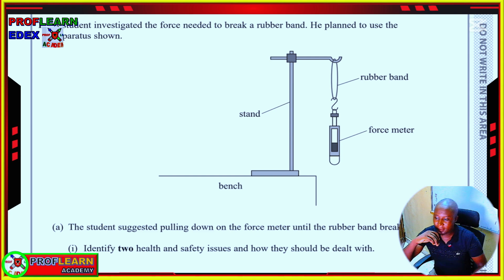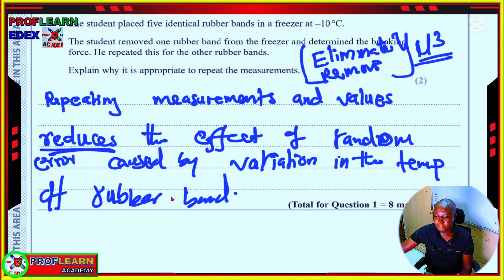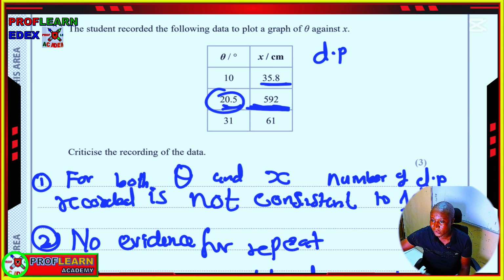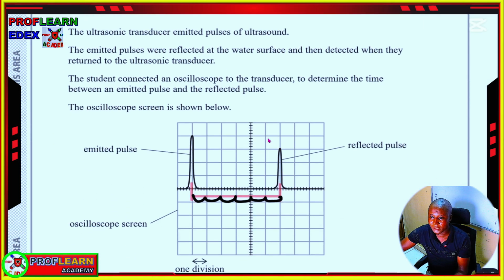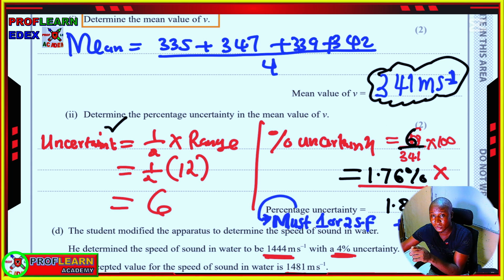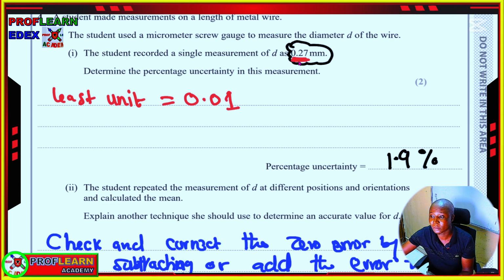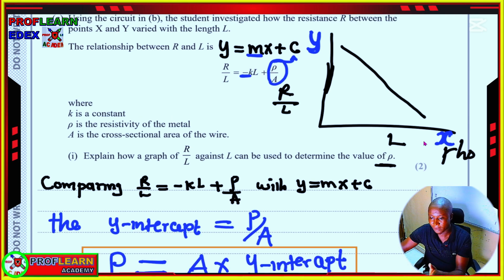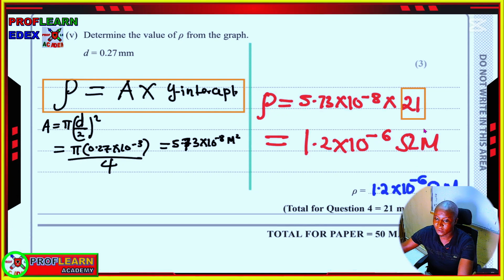IAL PHYSICS UNIT 3 MAY JUNE 2024 PRACTICAL SKILLS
🎯 **IAL PHYSICS UNIT 3 MAY/JUNE 2024 | PRACTICAL SKILLS MASTERCLASS**
In this video, we break down the **Unit 3 Practical Skills** paper for IAL Physics, helping you understand the most important **experiment types, analysis techniques, graphing skills, and error handling** expected in the May/June 2025 exam.

🧪 Learn how to:
✔️ Tackle common practical-based questions
✔️ Handle uncertainties and significant figures like a pro
✔️ Draw precise graphs and interpret gradients/intercepts
✔️ Write strong method-based justifications

📌 This video is **not an official Pearson Edexcel prediction** and is made strictly for **educational support and exam preparation** purposes 🎓📖.

📢 The content is based on **patterns in past papers and examiner feedback**, aiming to help students **focus their revision smartly** ✅.

💡 We always recommend reviewing the **full syllabus, mark schemes, past papers, and official lab support documents** provided by Edexcel 📘.